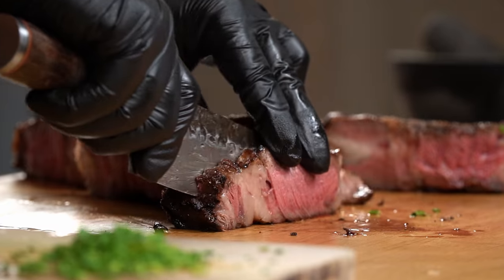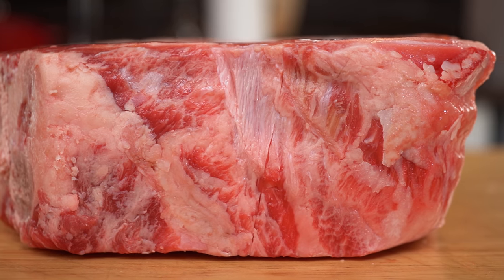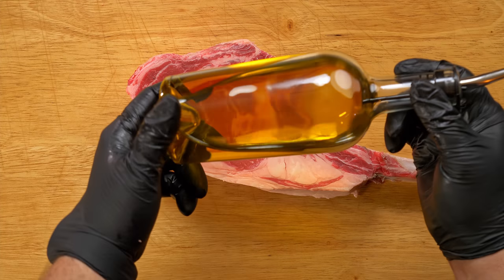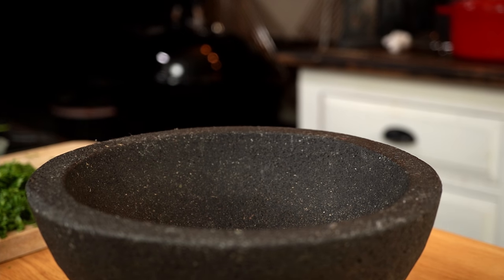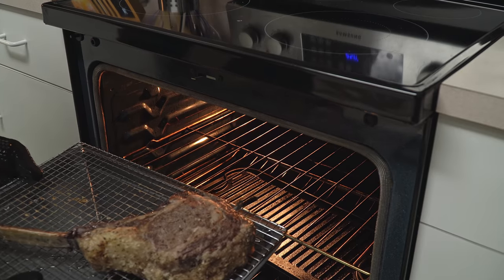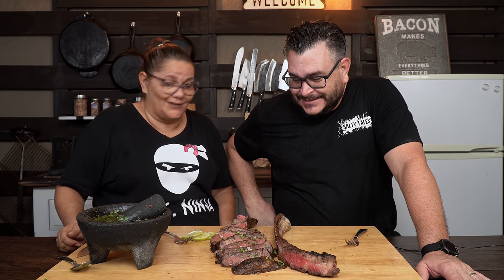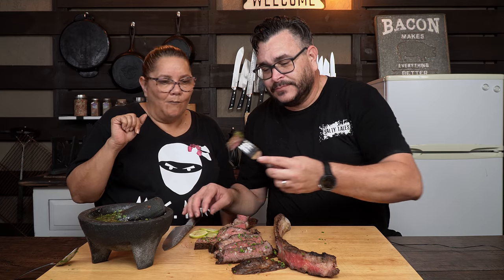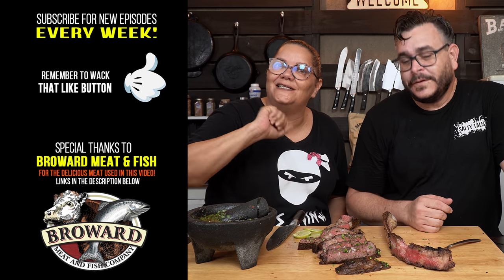How to Cook a Tomahawk Steak - TOMAHAWK Ribeye STEAK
Learn how to cook a tomahawk steak in the easiest possible way!

Can a tomahawk ribeye steak be cooked in the oven? What is the best way to cook a tomahawk steak? The answer to that question is YES and In this video I will show you how to get a RESTAURANT quality tomahawk ribeye steak without ever leaving your kitchen.

Today you’re going to learn how to cook the PERFECT TOMAHAWK RIBEYE in your oven using my favorite method “reverse sear”

00:00 Intro
00:50 What is a Tomahawk Ribeye Steak
02:32 How to Select A Tomahawk Ribeye Steak
03:34 How to Season A Tomahawk Ribeye Steak
04:59 How to Make a Chimichuri Sauce
06:21 How to Cook a Tomahawk Ribeye Steak in the Oven
06:58 How to Sear a Tomahawk Ribeye Steak On The Stove
07:39 How to Cut a Tomahawk Ribeye Steak
12:09 Tasting and Recommendations

7027 W. Broward Blvd #293

4 garlic
1 tbsp sea salt
1 cup cilantro
1 tbsp dried oregano
1 tbsp cumin
1 tsp chili flakes
1 lime juice
1 tbsp of black pepper
1/2 cup of olive oil

4 garlic cloves and salt to my mortar and grind it until it looks like a paste.
Once that is done I will add a hand full of cilantro, 1 tbsp dried oregano, 1 tbsp cumin, 1 tsp chili flakes this is the tangy stuff, 1 lime juice, 1 tbsp of black pepper, 1/2 cup of olive oil and Mix well.

Ninja Foodi:
Ninja Foodi

Video Equipment
Voice Over Mic